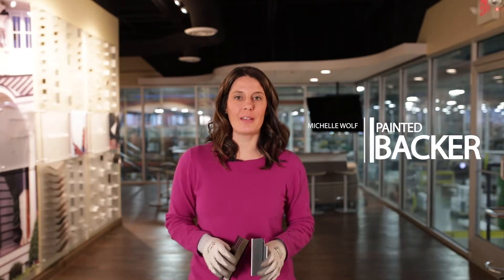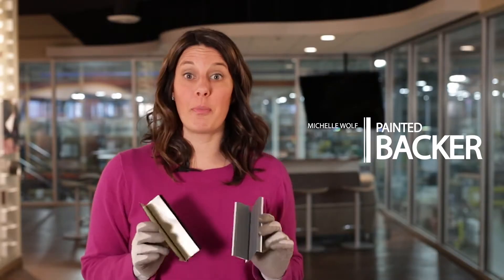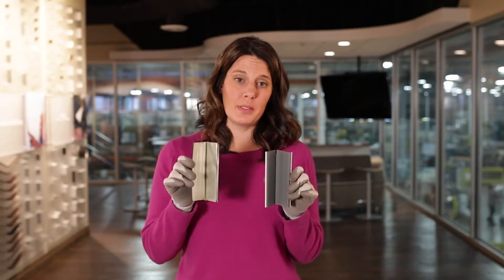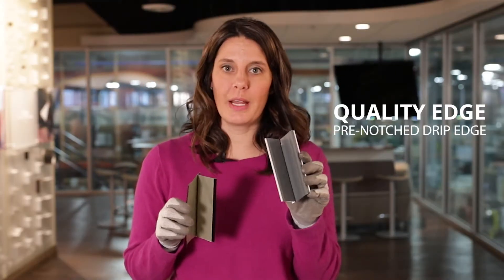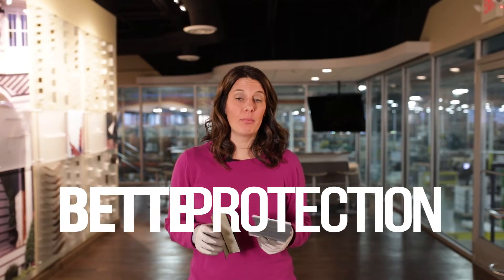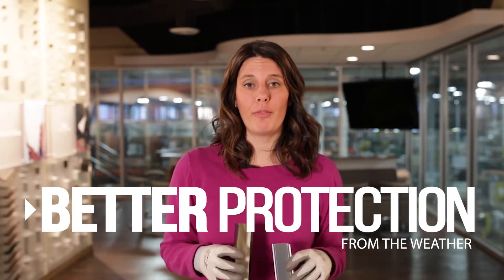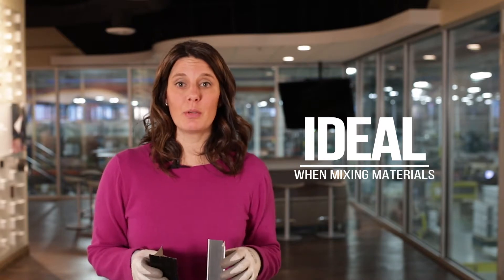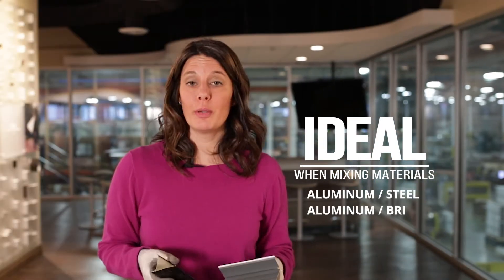Painted Backer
Quality Edge applies a protective paint layer to the back of each piece, adding durability against weather and erosion, especially in homes with mixed materials like steel and brick. This painted backer also provides added rigidity for easier installation along rooflines, making it a valuable feature for contractors to showcase to homeowners.